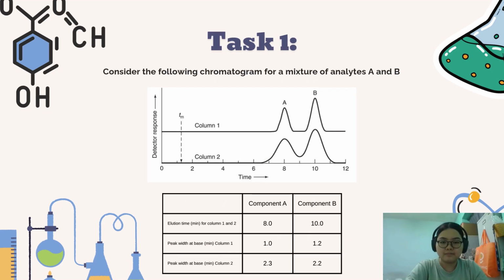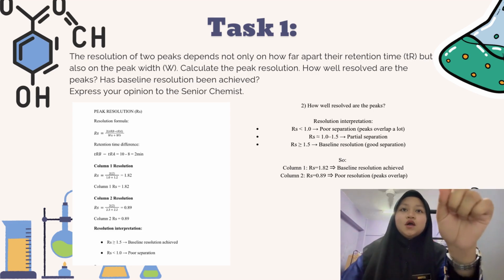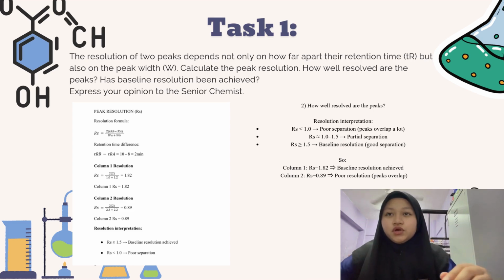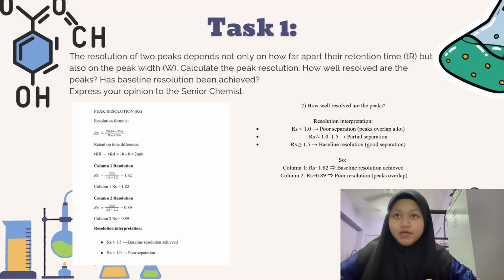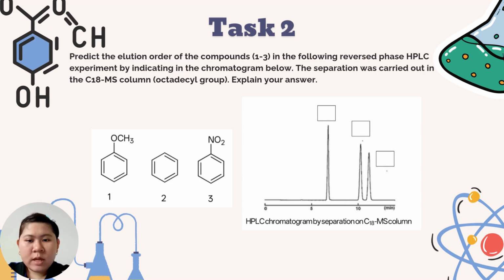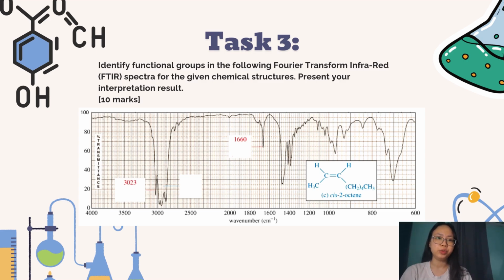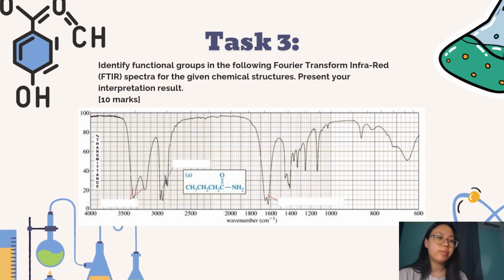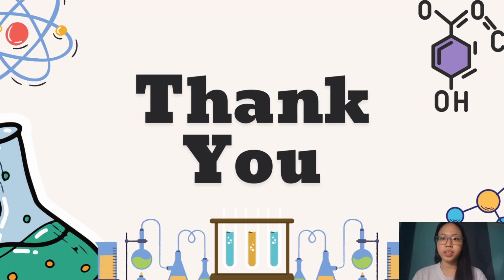STK2973 Assignment 2 Group 2 Subgroup 7